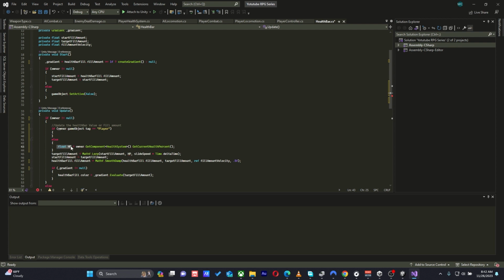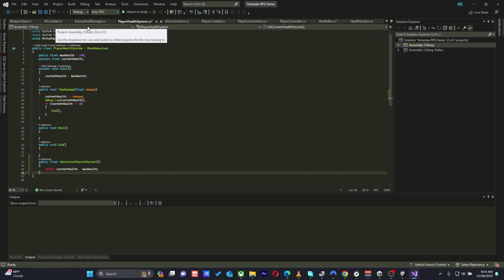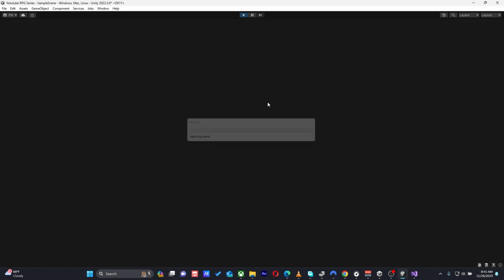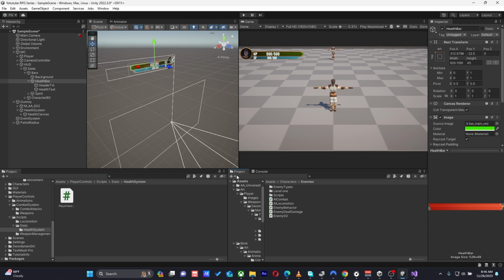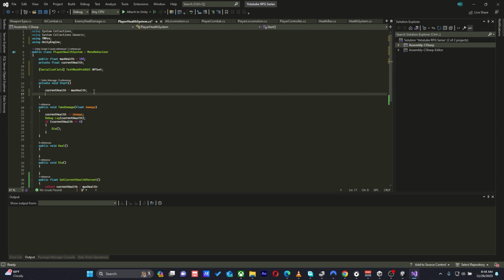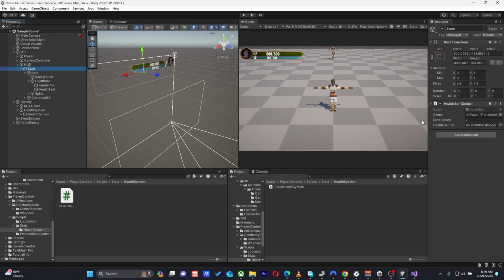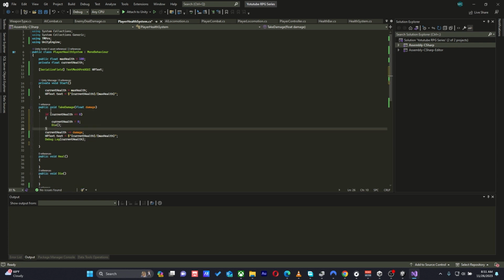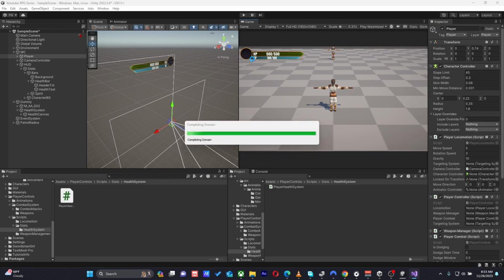Unity Unleashed: Start Your 3D RPG Journey PART 20- Player Health Bar Logic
Dive into the heart of your RPG adventure as we tackle the crucial aspect of player health management in Unity! 🛡️📊 In PART 20 of our Unity RPG tutorial series, we focus on implementing robust Player Health Bar Logic.

🎮 Join us on this episode to learn:

Designing a dynamic health bar UI for your player character
Linking the player's health to visual representation
Implementing logic for health changes and updates
Adding visual feedback for damage and healing
Fine-tuning UI responsiveness and aesthetics
Whether you're a beginner or leveling up your game development skills, understanding player health management is a key component for crafting immersive RPG experiences. Don't miss this episode filled with practical insights, coding tips, and UI design considerations. 💡🔧

Share your thoughts and questions in the comments below. Let's bring life to your RPG world together! 🌟🎮